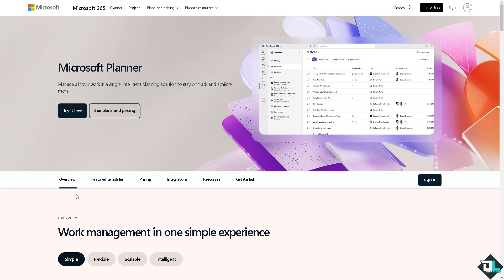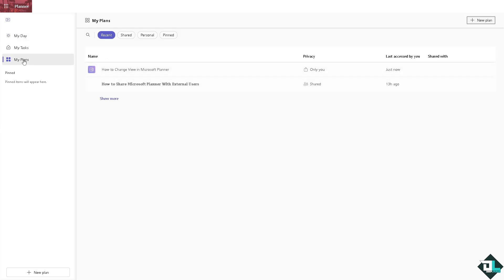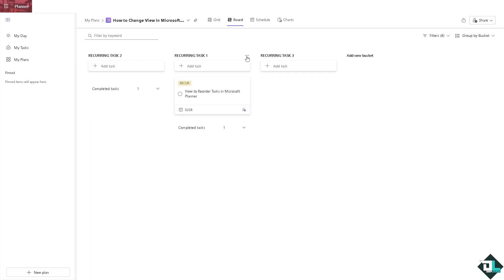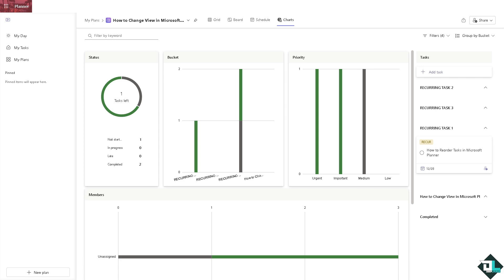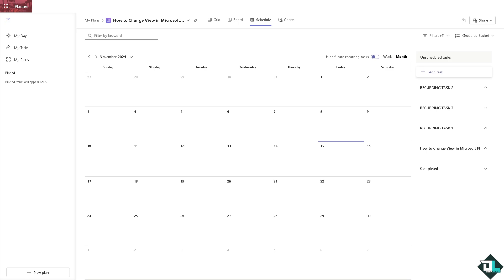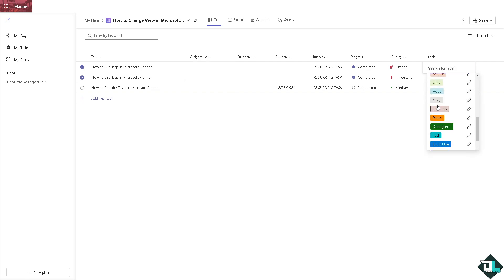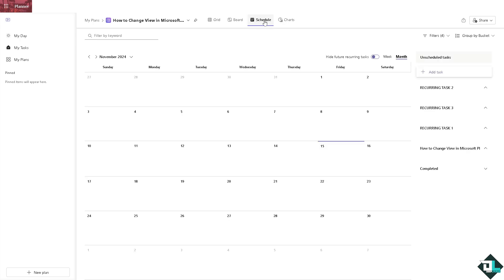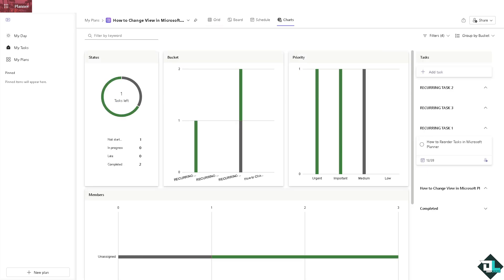How to Change View in Microsoft Planner (Full 2024 Guide)